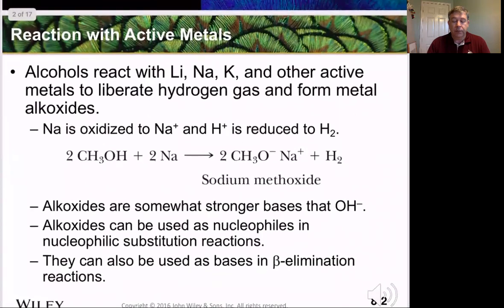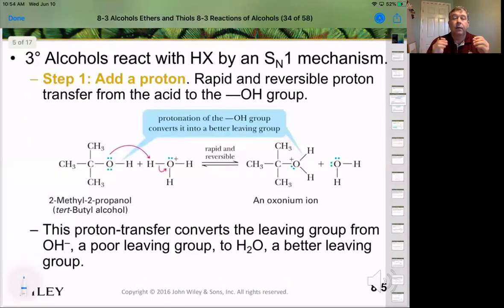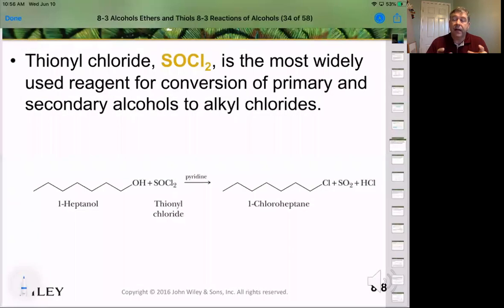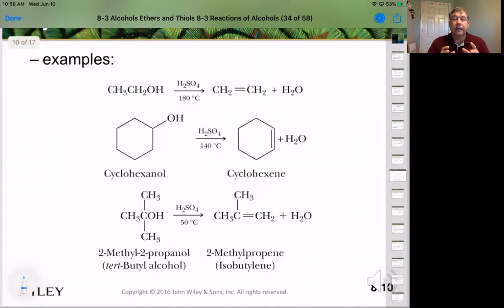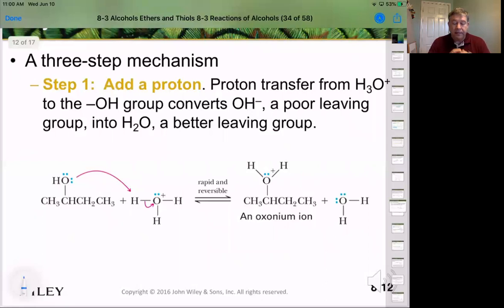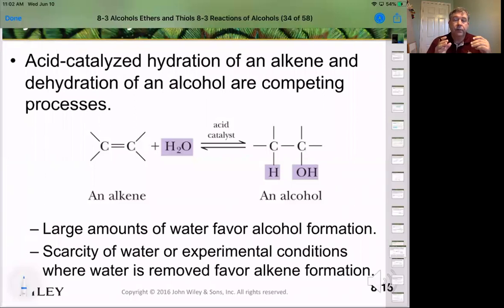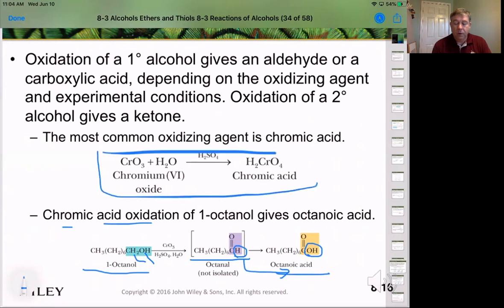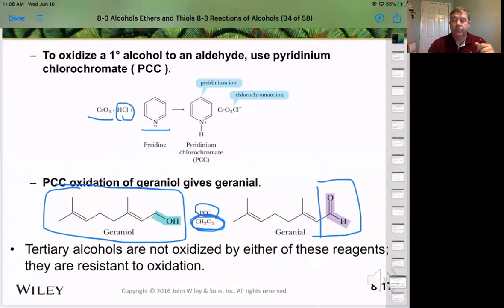CHEM 2330 Summer I Chapter 8 Part 3